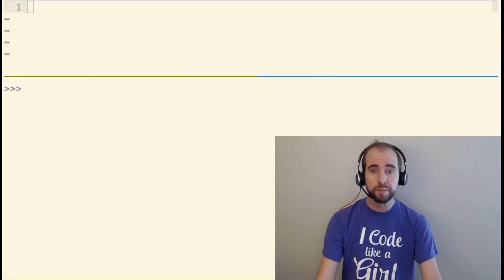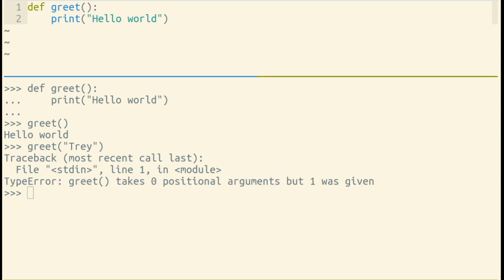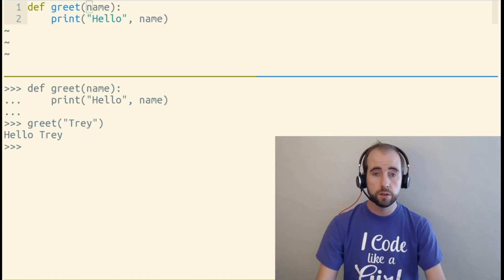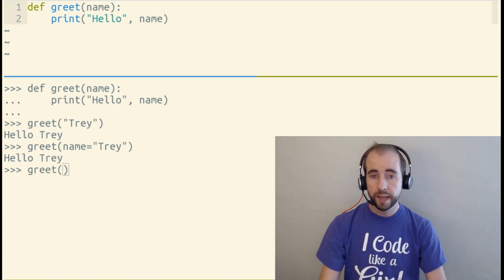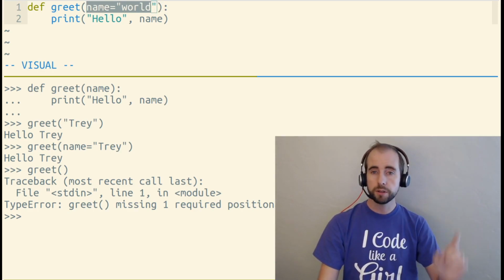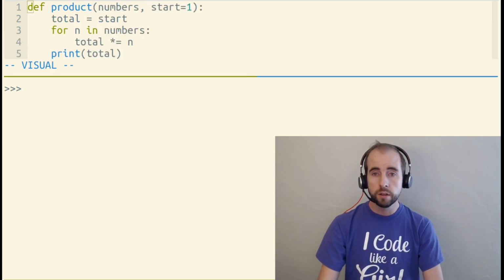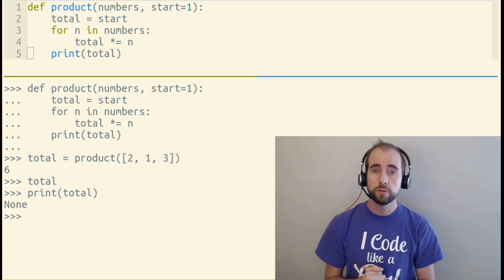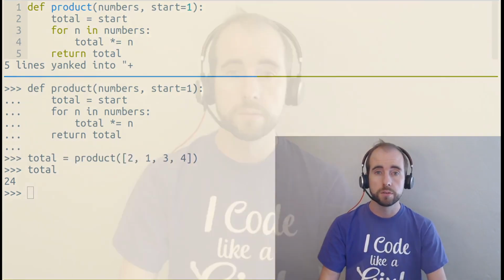How to make a function in Python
To define a function in Python, use the def keyword with the function name and any accepted arguments (in parentheses). Functions have inputs (arguments) and an optional output (the return value).

00:00 Defining a function
00:37 Accepting arguments
01:21 Positional vs keyword arguments
01:38 Default argument values
02:38 Return values
03:44 Use "def" to define a function in Python